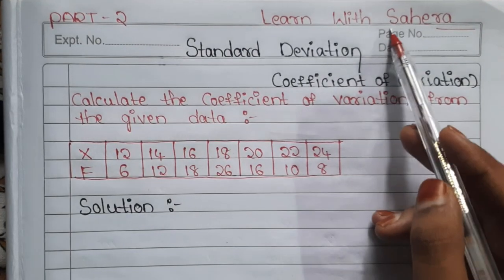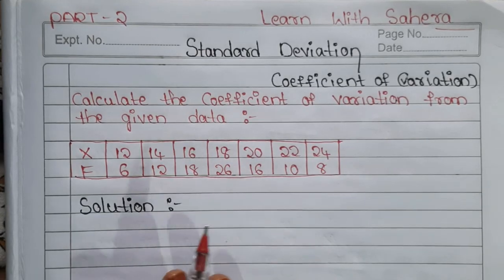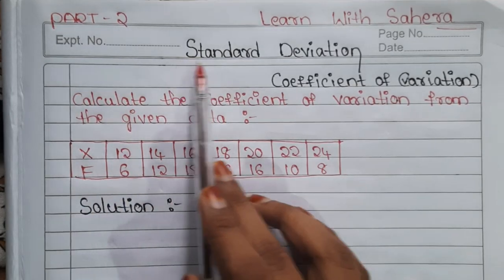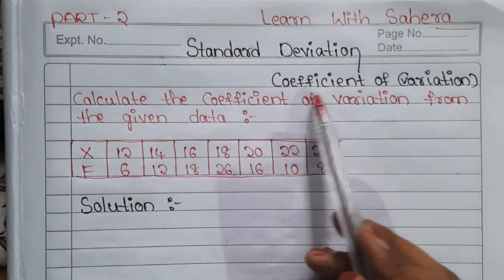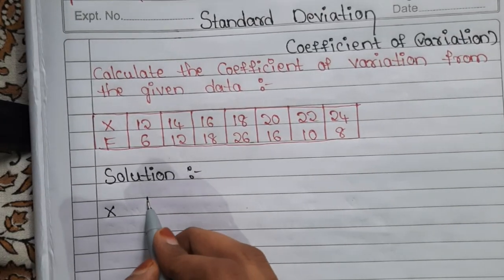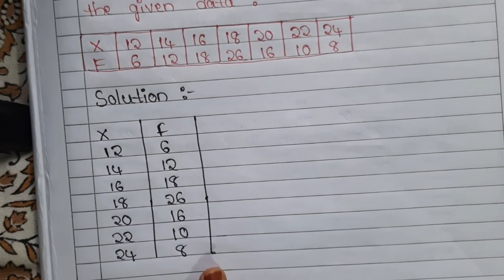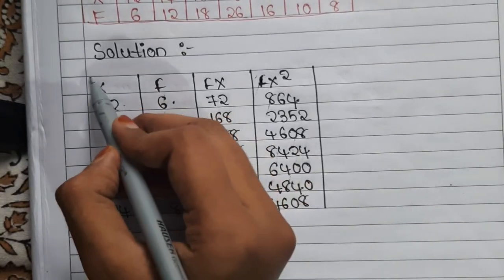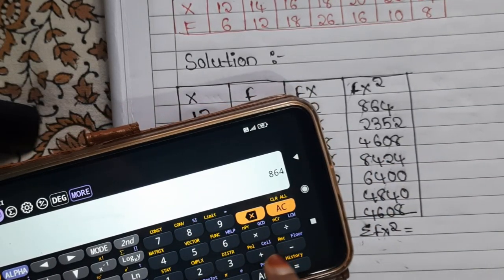UNIT-4 Standard Deviation & Coefficient of Variation STATISTICS Full explanation ✅💯| 100% FULL MARKS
Degree 3rd semester Business statistics-1 UNIT-4 Standard Deviation and coefficient of variation full explaination ✅️💯